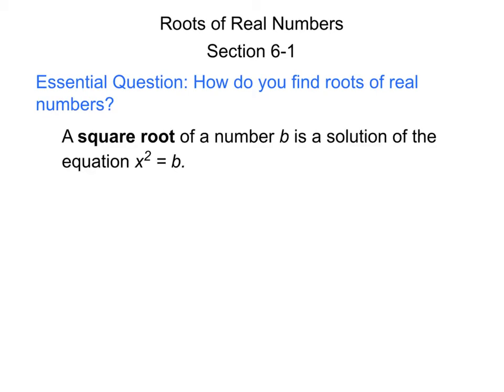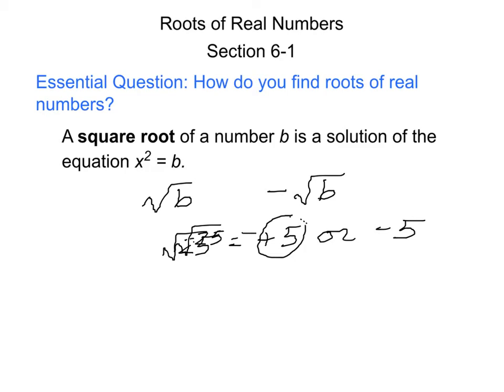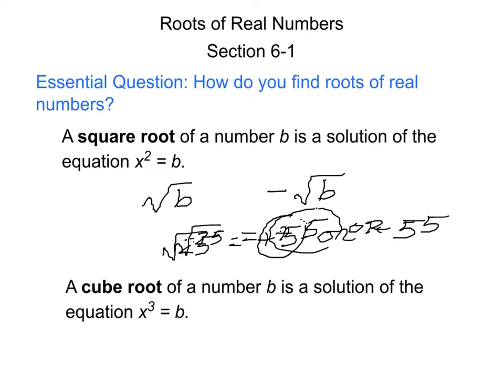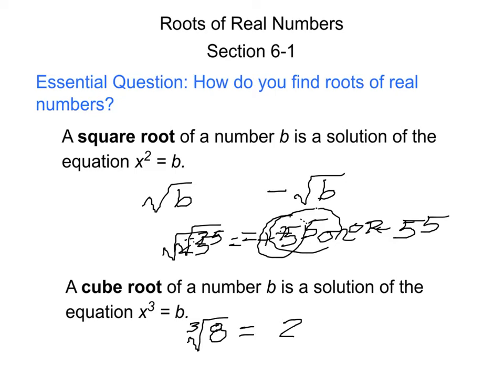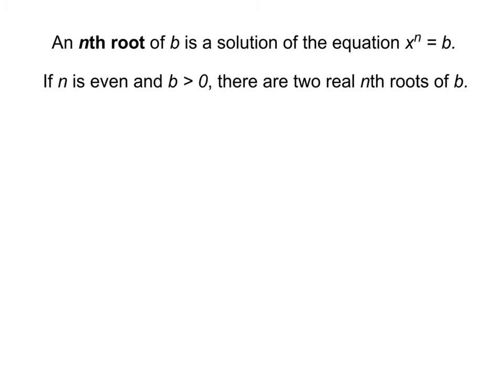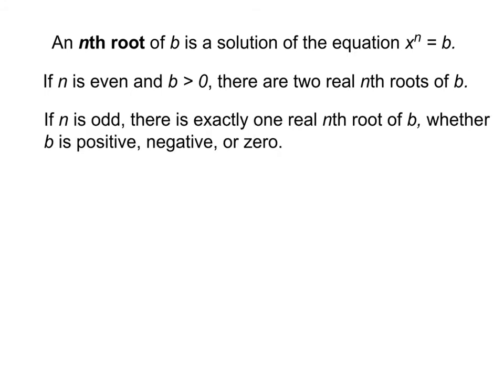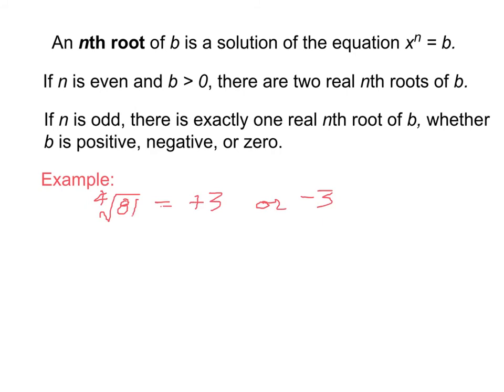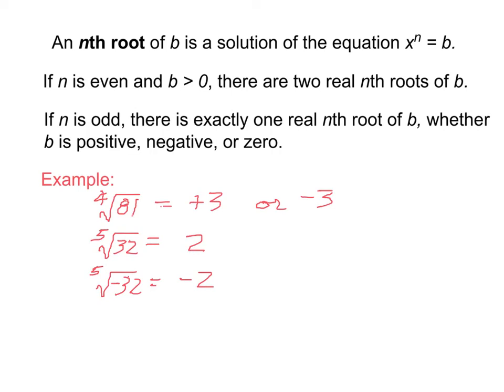Algebra II 6-1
Roots of Real Numbers